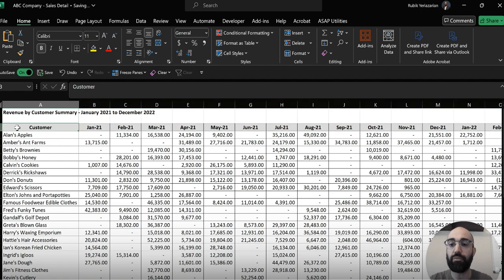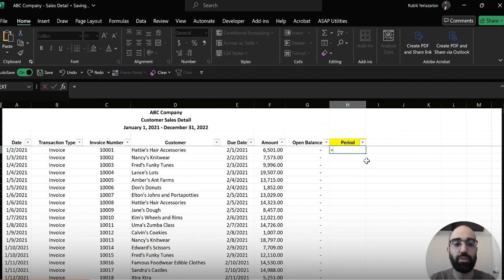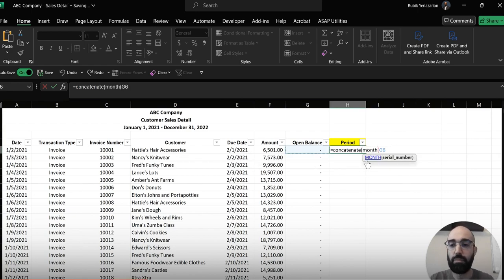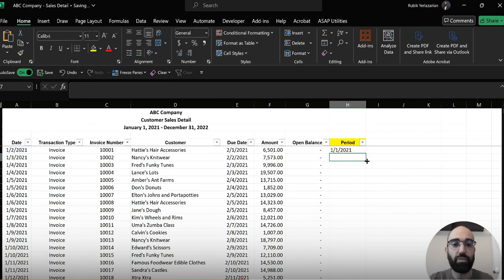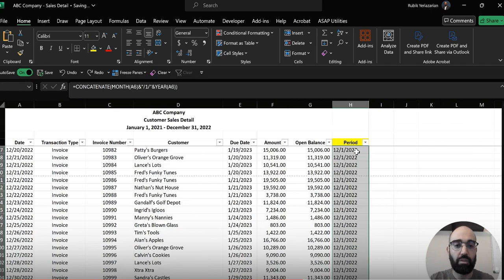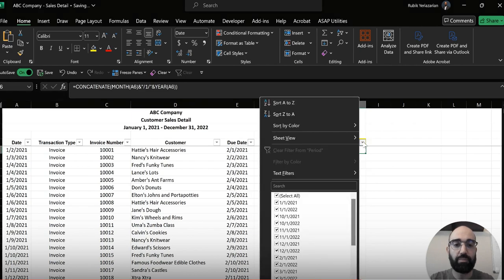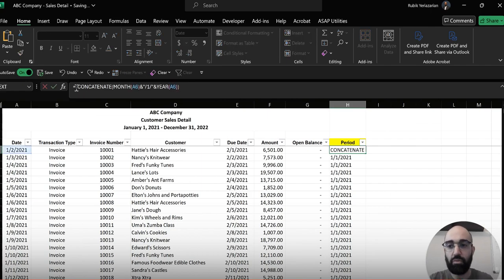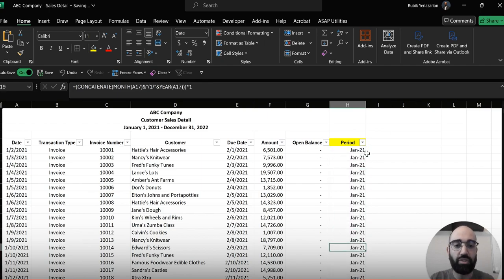Adding a Month & Year field using CONCATENATE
So if we want to take our revenue data and create a monthly summary of revenue by customer, we need to make sure our data table includes fields for both the month and the year. This ensures accurate and efficient analysis of your revenue trends over time. Watch this video to learn how to properly structure your data table for optimal Excel data analysis and gain valuable insights into your business performance.